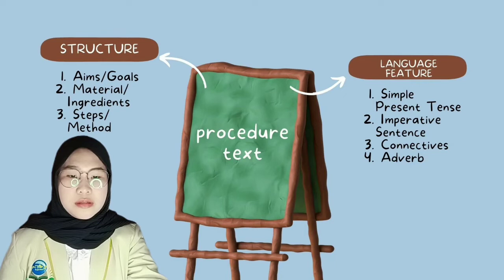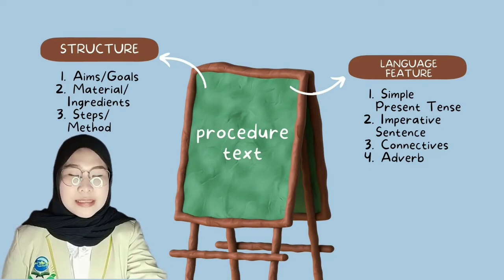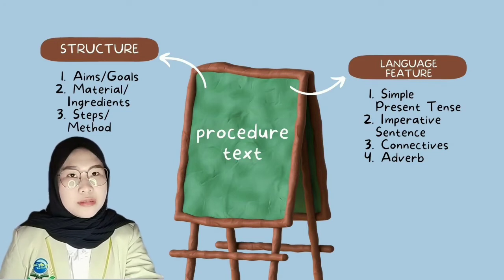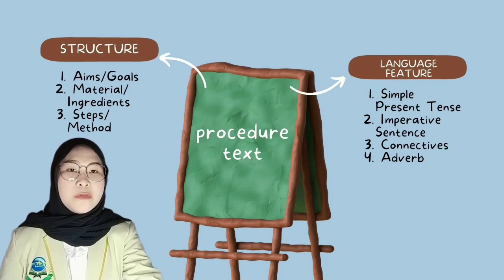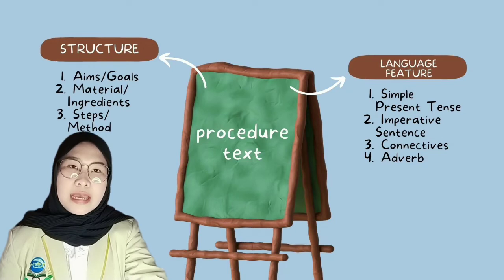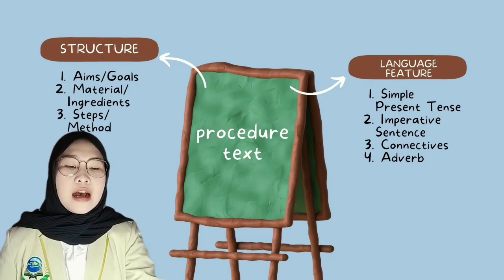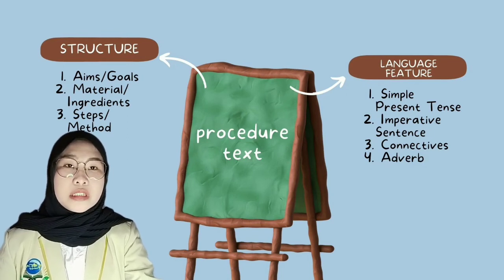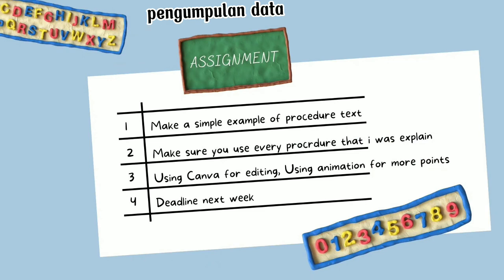Procedure Text ( Micro Teaching - Nur Faidah 23030190136